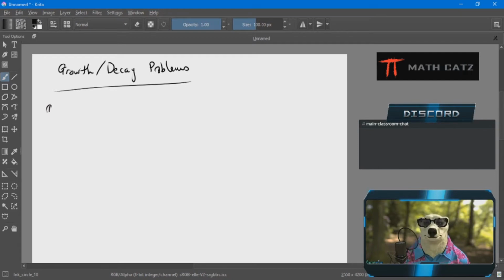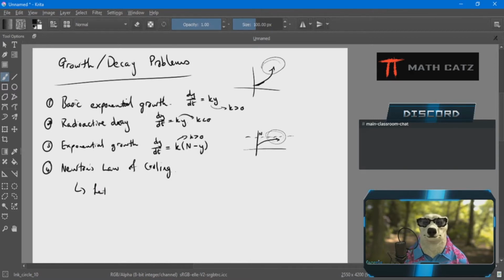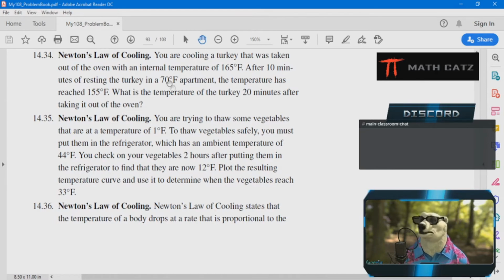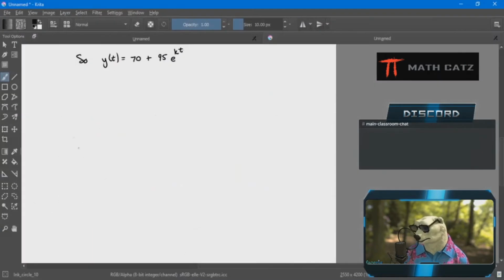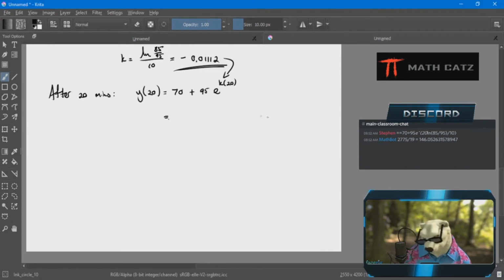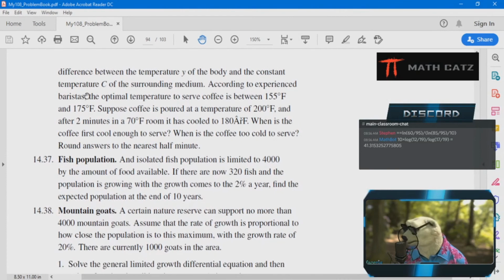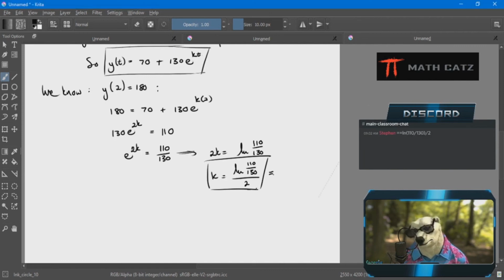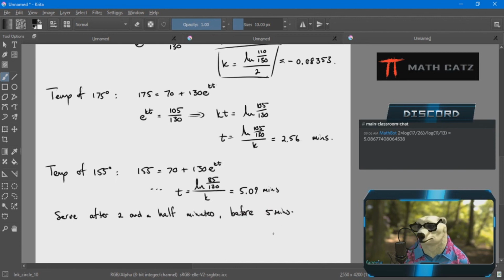Growth Decay part 4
In this video we discuss Newton's Law of Cooling. As always, please leave your feedback.